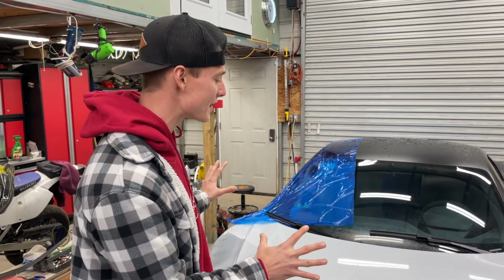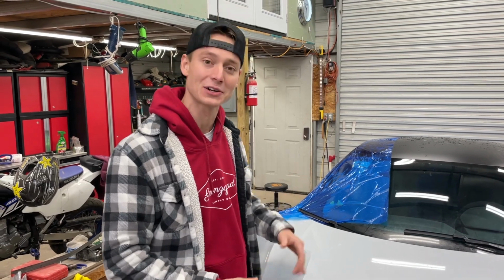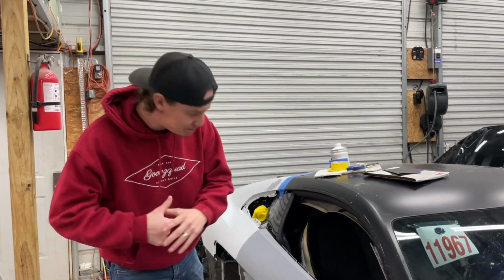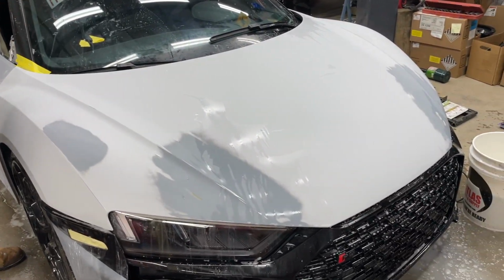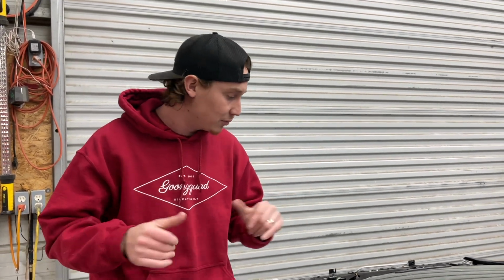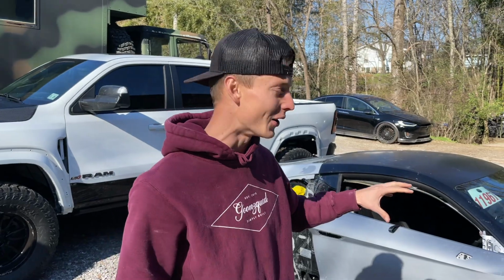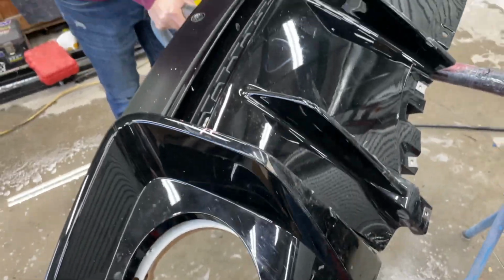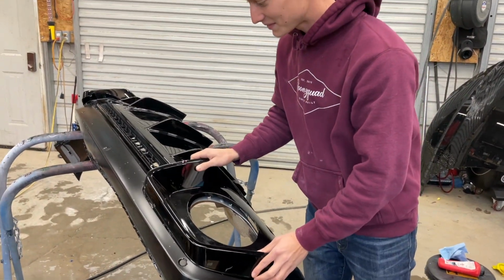Rebuilding A Wrecked 2020 TWIN TURBO Audi R8 Part 9!!!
All damaged parts are fixed!!! We finally finished up all of the bodywork on this 2020 Audi R8 and then we ended up wet sanding it as well. We are now officially ready to head to the paint booth and get it all one color. We cant wait to see how this sucker turns out and move onto the next part of this process. This twin turbo R8 is definitely going to be a next breaker and neck taker once its all said and done!

 Rossville,GA 30741